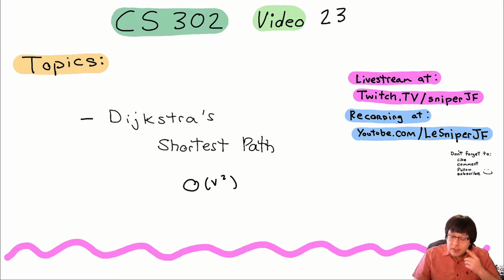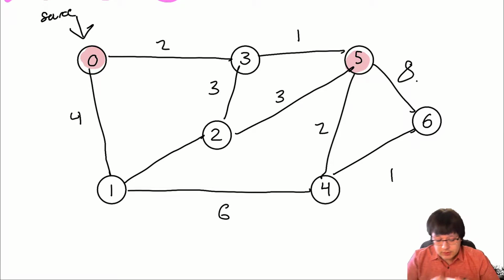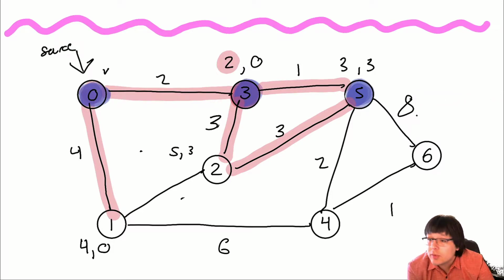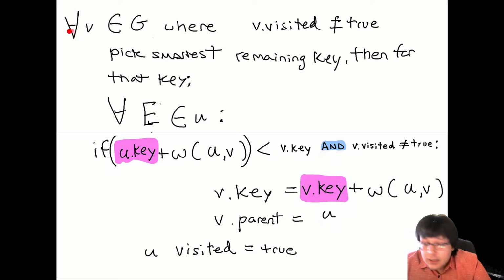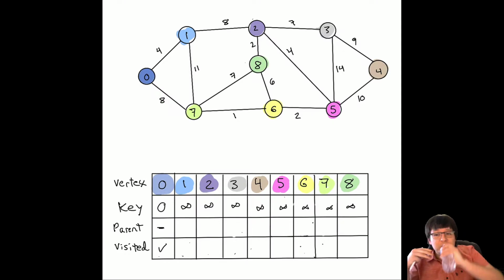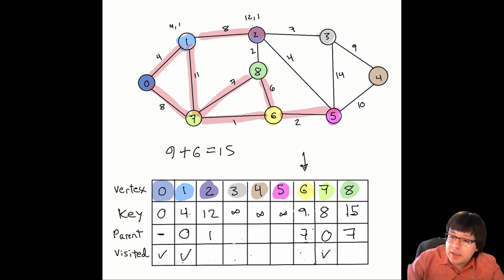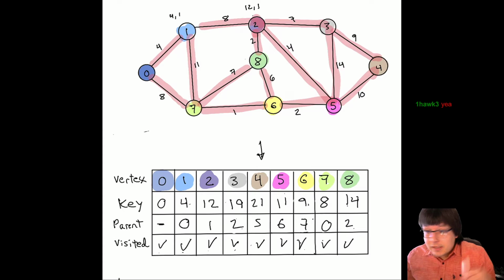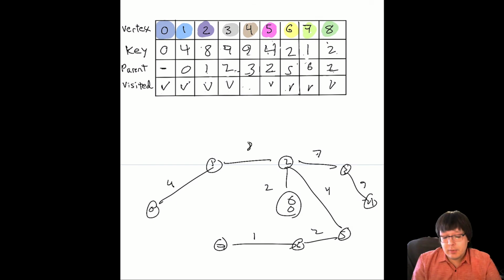CS 302 Data Structures: Fall 2020 Video 23 Livestream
Topics:
- Djikstra's Shortest Path